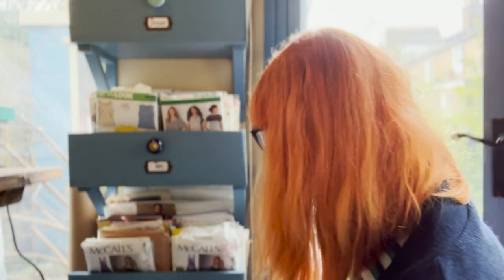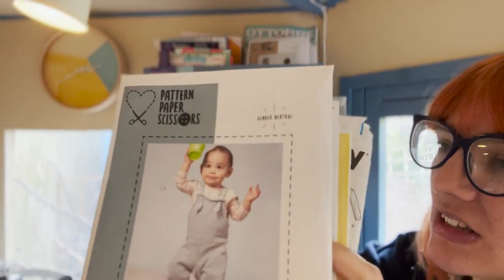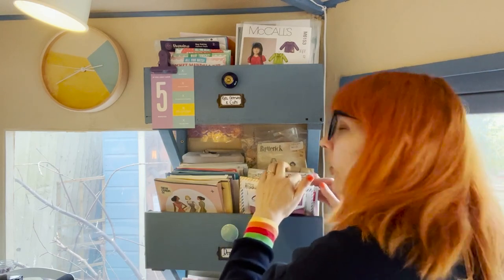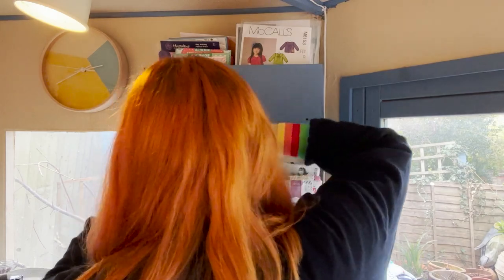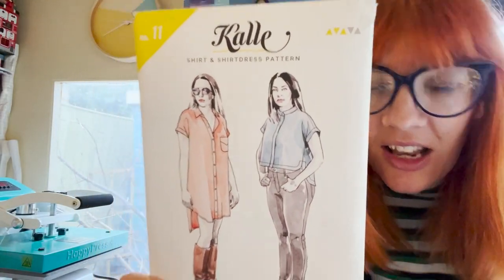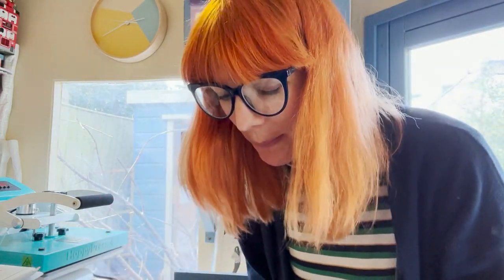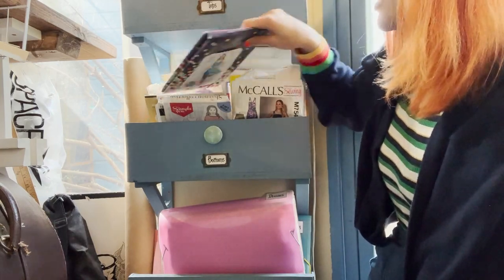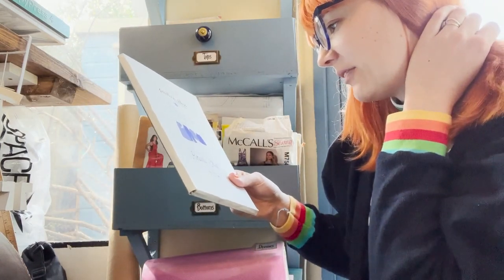My Sewing Pattern Stash and How I Store Them | April 2022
You can now become a member - a GabberDAZZLER - and get bonus monthly vlogs of my day to day life (like Vlogmas!) and other exclusive content

THANKYOU!

I'm sew excited to finally show you my sewing pattern stash!!
I would love your ideas on what to make with it all!!

Sew much love,
Xoxoox Gabby

If you like what I do and want to support me I would be so grateful if you donate here so I can keep making videos and sew much more for you: